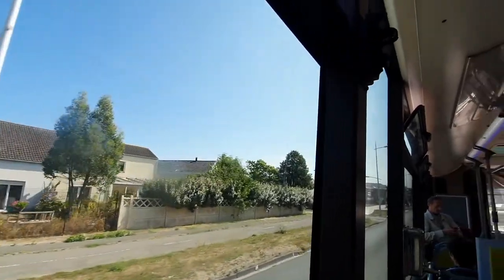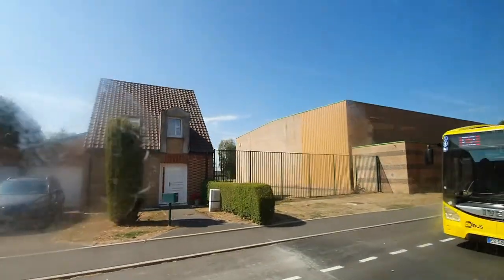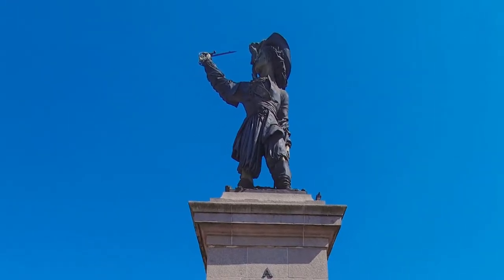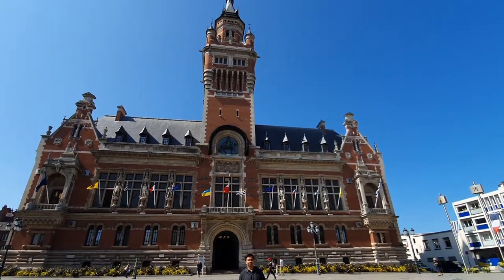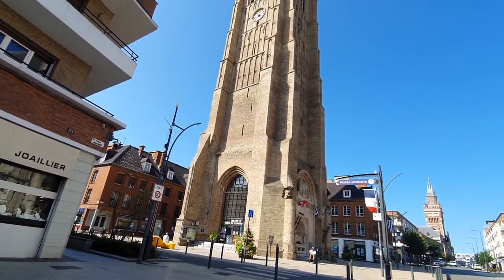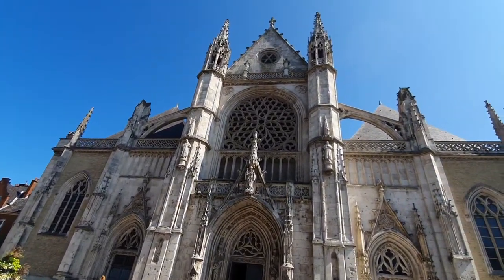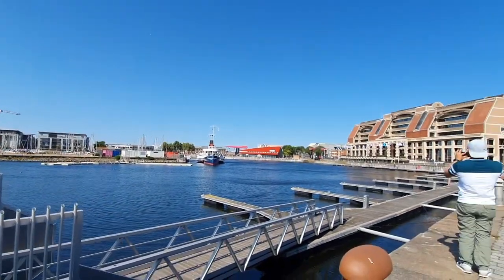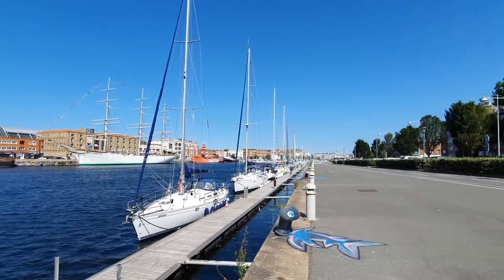Discover Dunkirk | Seaman Vlog 2022 ⚓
Just 46 miles from the UK mainland is the town of Dunkirk – in French it is Dunkerque and it means Church on the Dunes.

Dunkirk is a lovely seaside destination with 10 miles of white sandy beaches and 1,700 acres of protected parkland, the wonderful French coast of Flanders is a dream location for kite surfing, sand-yachting, cycling and hiking.

In this vlog are some of the best things to do in Dunkirk on your visit!

Featured Places:
▪️Jean Bart Square
▪️Dunkirk City Hall
▪️Saint Eloi Belfry
▪️Saint Eloi Church
▪️ Musée Portuaire or Port Museum of Dunkirk

This channel and its contents are solely owned by Makoy and Kea. Unauthorized use of our content such as reposting, redistributing, inserting clips to your videos, reaction videos, or reuploading to a new channel without prior permission is a criminal offense under the Copyright Law.